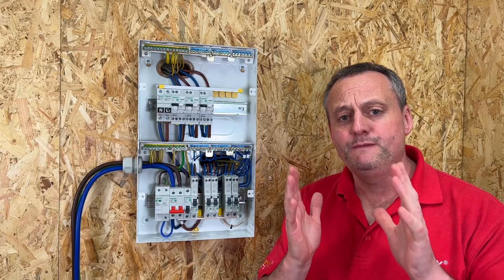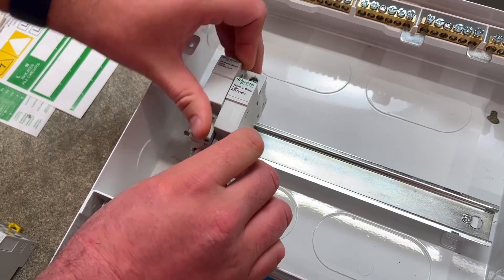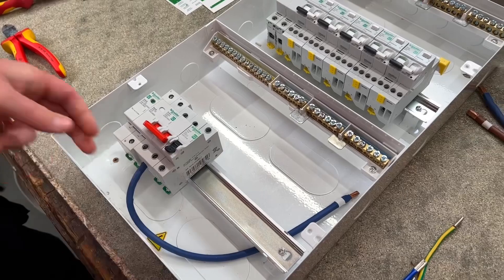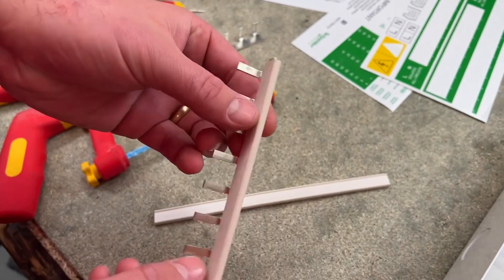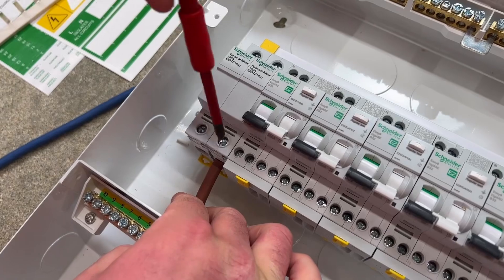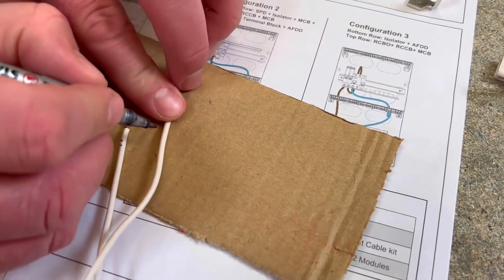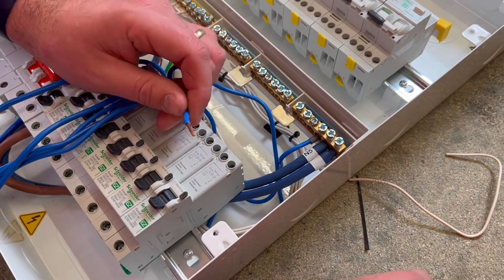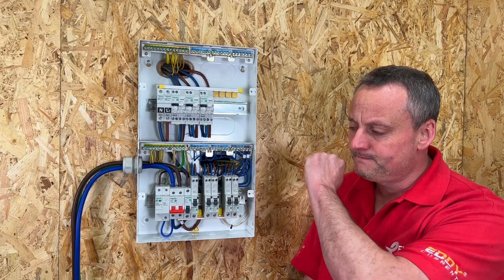Why Schneider Electric Chose this New Consumer Unit Busbar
The new Easy 9 Multi-Row consumer unit from Schneider Electric introduces a new way for electricians to comply with the latest UK wiring regulations - BS7671 18th Edition Amendment 2

The new double pole busbar is designed to use the latest Arc Fault Detection Devices - VigiARC. The AFDDs are fitted to a dedicated busbar within this dual or triple-row consumer unit arrangement.

In this video, Gary Hayers and Richard Gaunt run through the assembly procedure, and choices electricians can make to deal with most residential electrical installations.

== AD
Products featured
Schneider Easy9 Compact Multi-Row Consumer Unit

⏱TIME STAMPS ⏱
00:00 Schneider Easy 9 Compact Multi Row Consumer Unit
00:21 Easily removed DIN rail
01:00 AFDDs
01:30 Dual pole comb busbar
01:56 Neutral links
02:29 SPD wiring kit
03:40 Right-hand configuration
05:08 A Type RCBOs
05:23 Identifying the functional earth
07:14 Fully assembled
Follow us on your other favourite social channels.